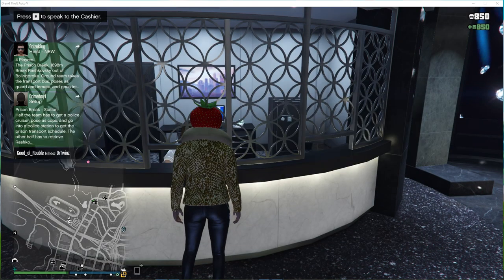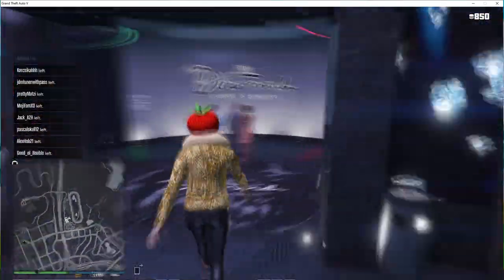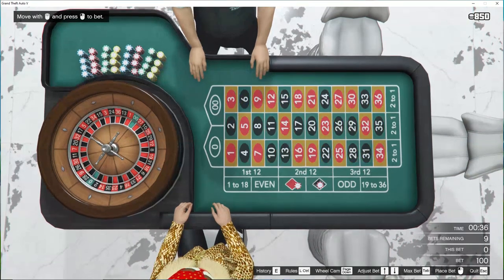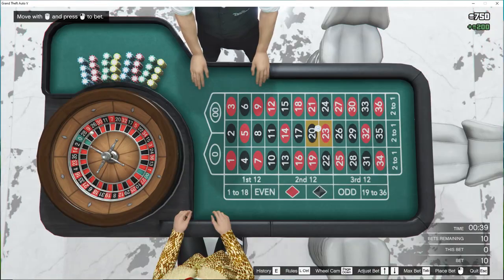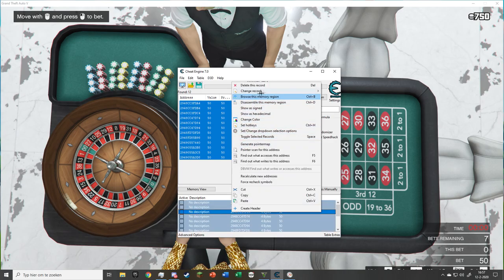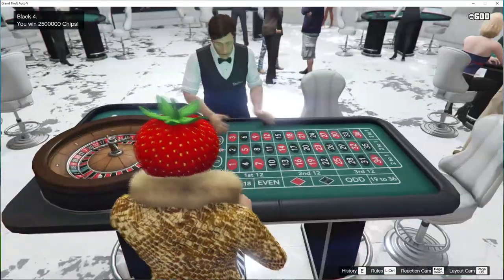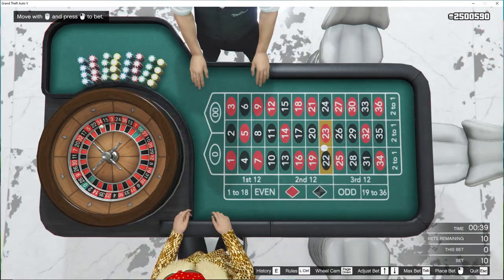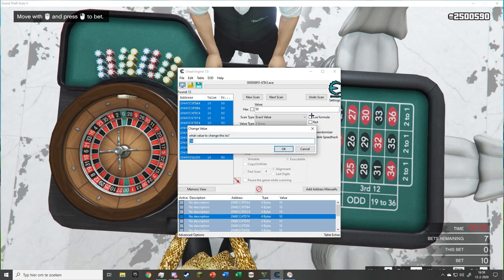Make $2.500.000 per minute! - GTAV Casino Hack (Working June 2020)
Credits: Lemon for finding out this cheat